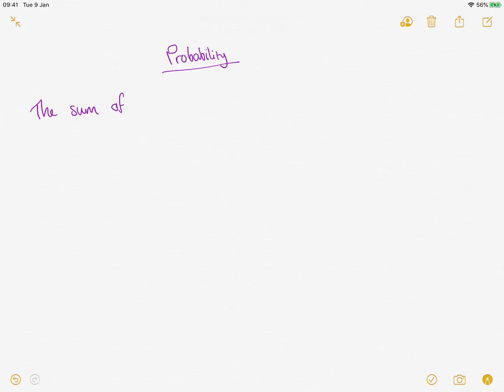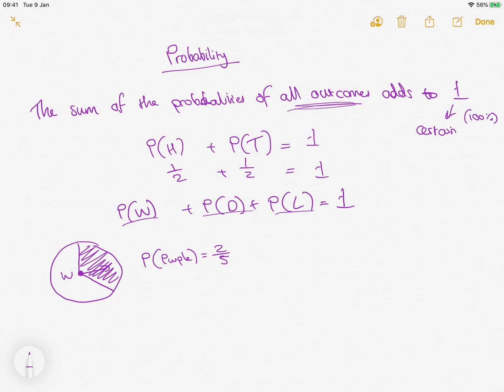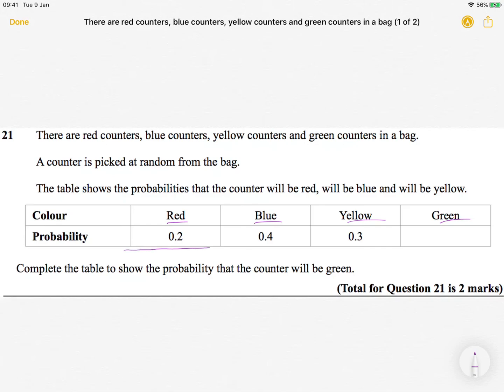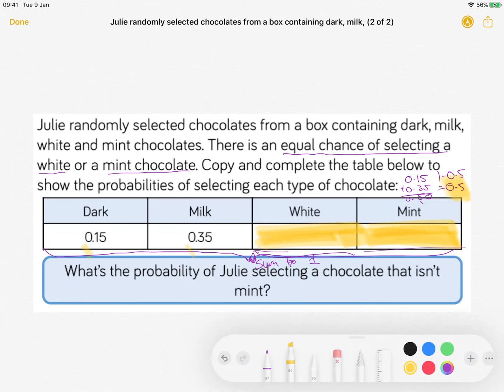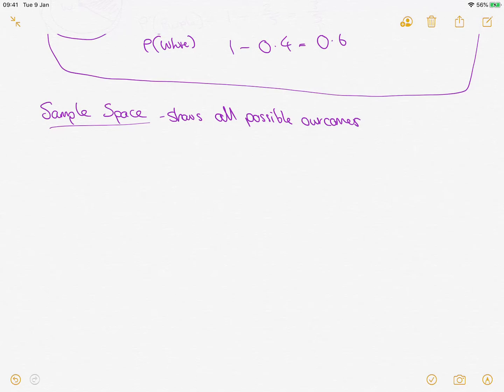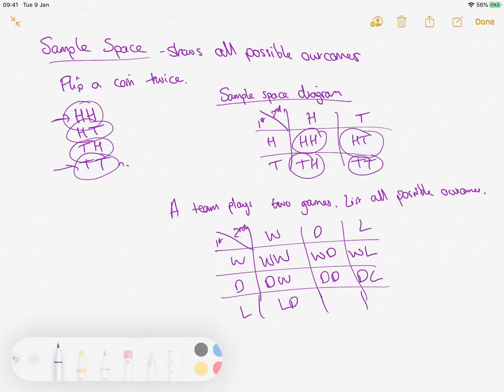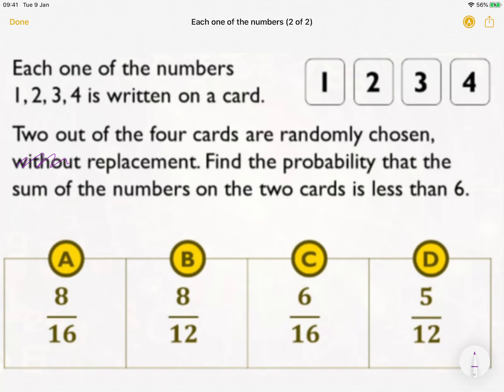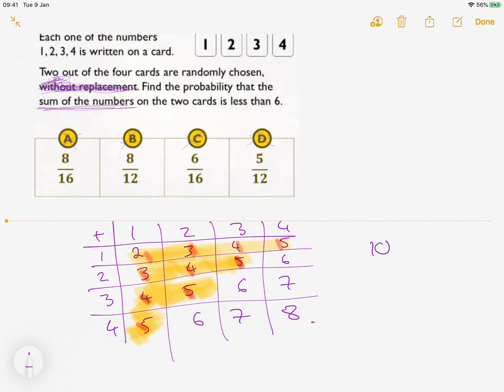Outcomes adding to 1 and sample space diagrams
- Examples and questions to attempt